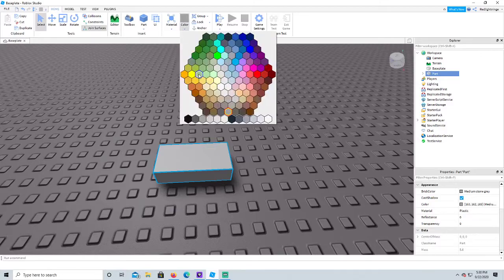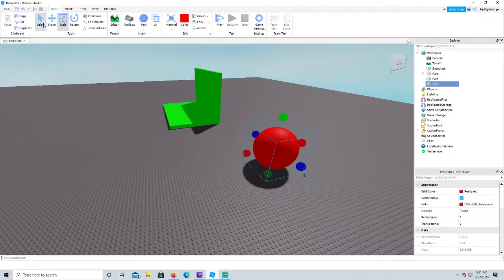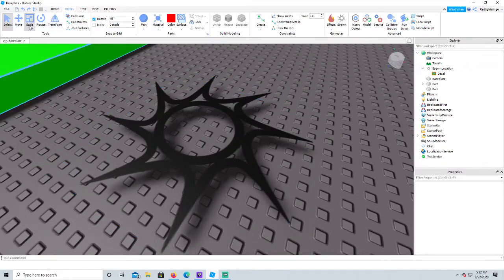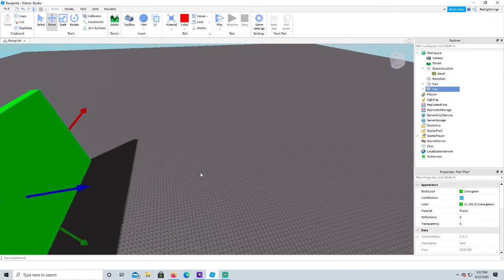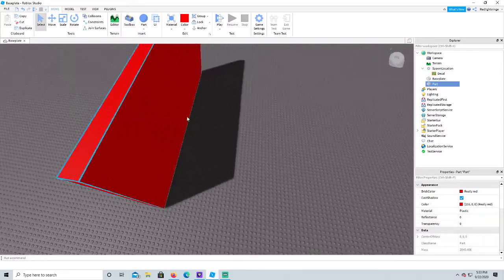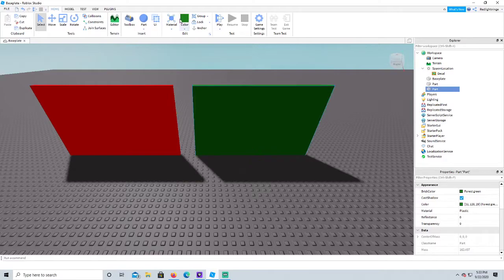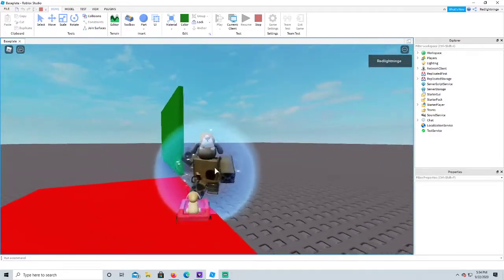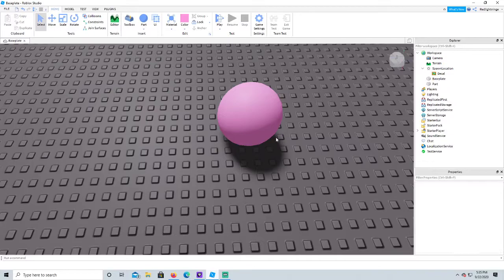how to make a block not fall down in roblox studio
this is a tutorial of how to make blocks stay still in roblox studio!